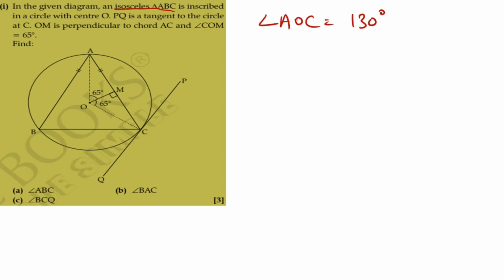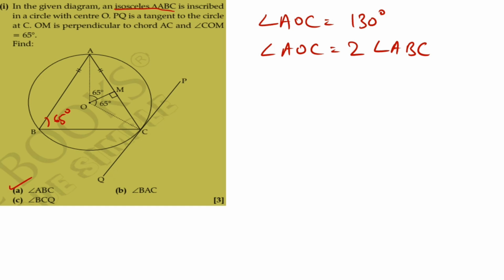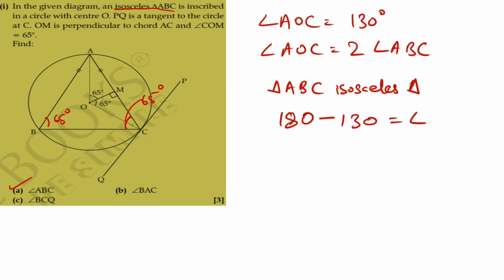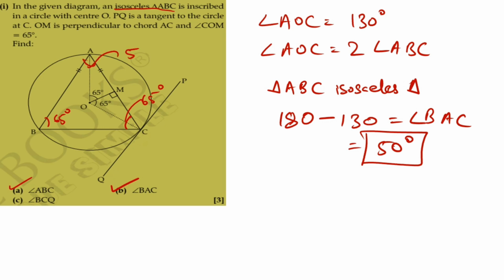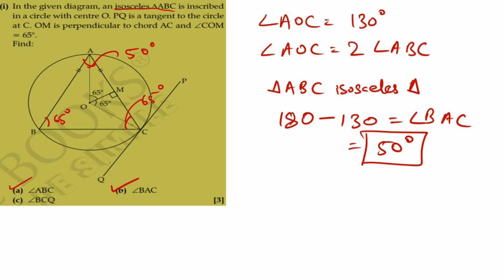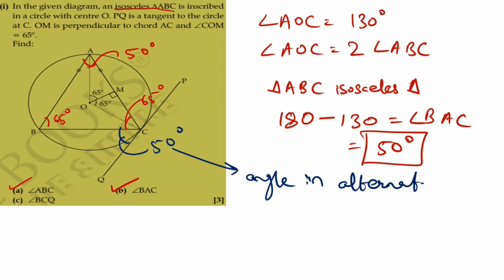Class 10 Circles | Solved Previous Year Question | Board Exam Preparation Tips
Master the Circles chapter for your Class 10 board exams with this solved previous year question (PYQ). In this video, we break down a challenging problem from the Circles chapter, making it easy to understand and perfect for your exam preparation. Whether you're a student of CBSE, ICSE, or any other board, this video will help you gain confidence and score higher in your exams. Don't miss our tips and tricks to tackle similar questions effectively!